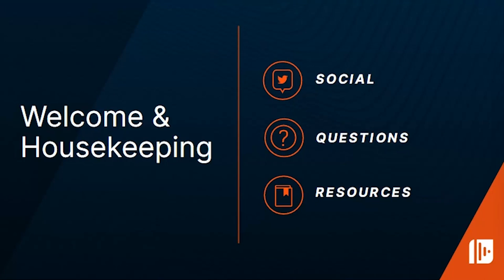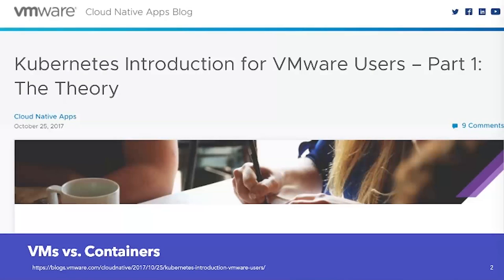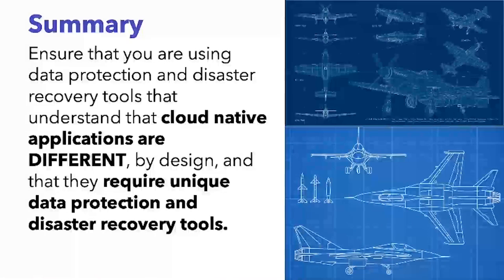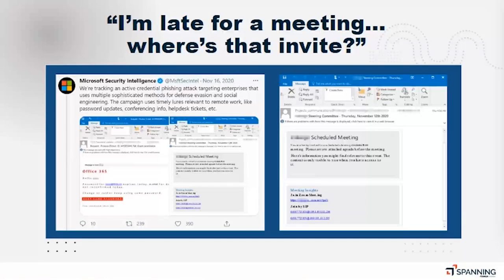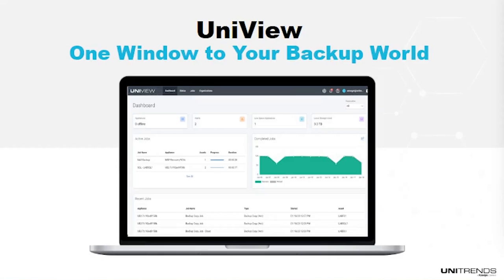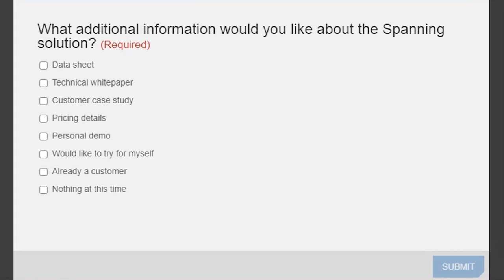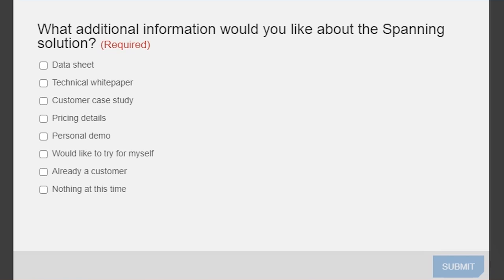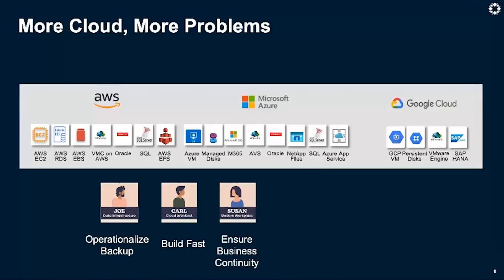Understanding Your Cloud Native Data Protection and Disaster Recovery Options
As organizations increase their usage of cloud-native applications, many of you are recognizing the unique challenges and requirements of backing up and protecting data in those environments.

In this MegaCast, top industry experts will cover the specific problems surrounding data protection and disaster recovery of applications built on containers, Kubernetes, and other modern technologies. These exciting sessions will showcase innovative solutions and services for protecting modern applications.

So gather all your questions about cloud native security and DR solutions, and join in the conversation!